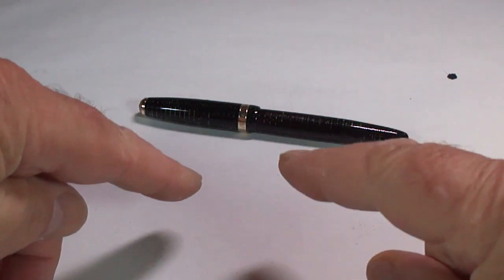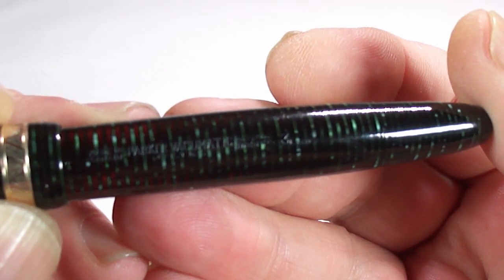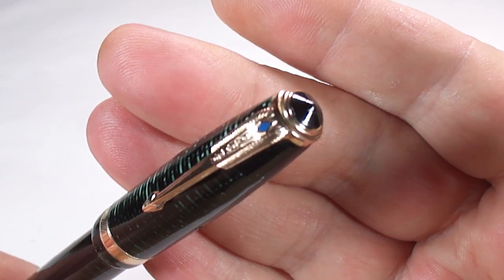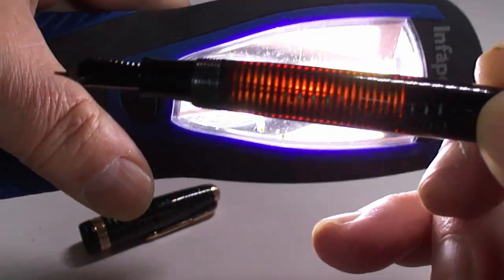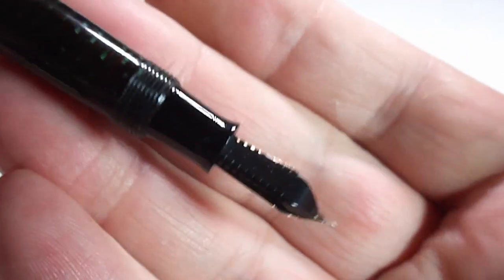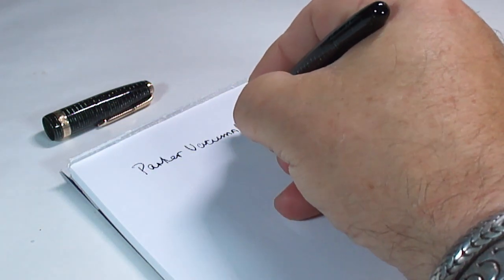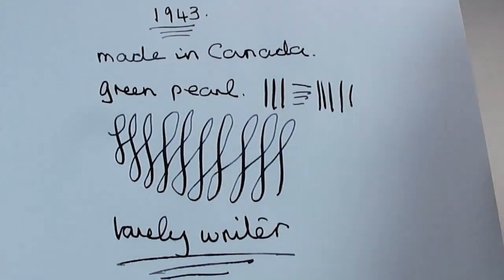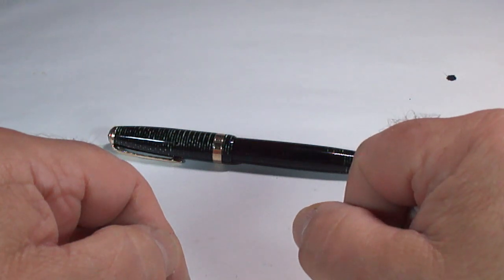PARKER VACUMATIC IN GREEN PEARL MADE IN CANADA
A very nice vintage Parker Vacumatic fountain pen in green pearl with G/F trim and a 14k Parker Vacumatic 3 gold nib. This pen was made in Canada circa 1943. A fine example.